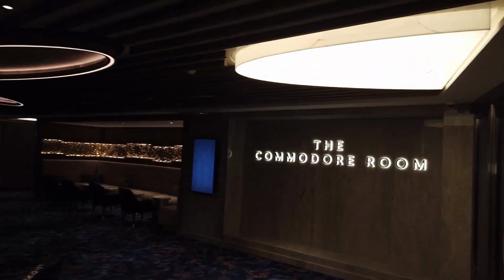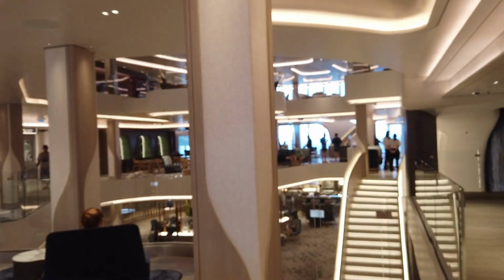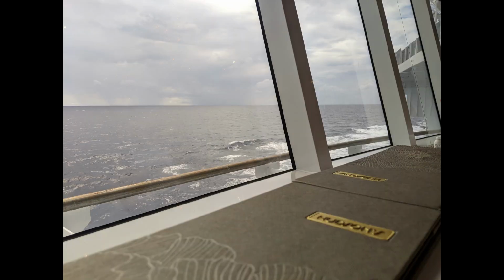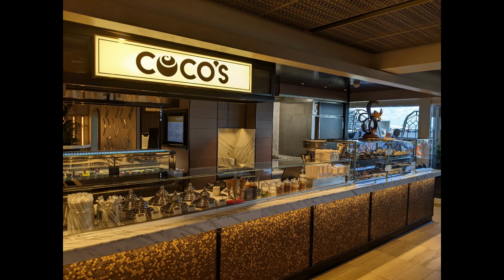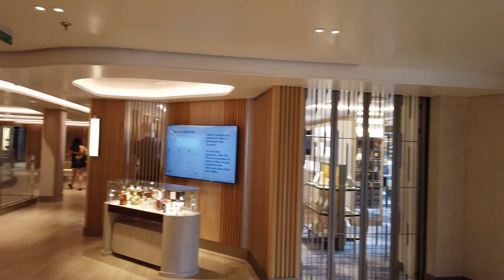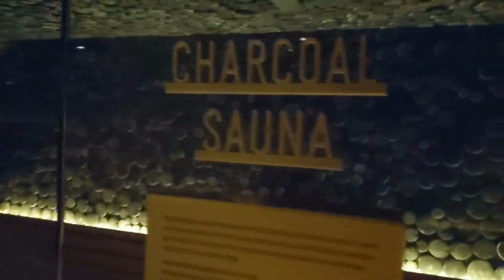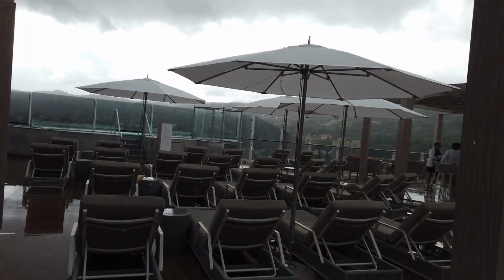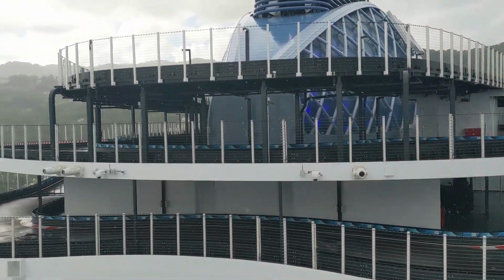Norwegian Prima Walkthrough Ship Tour | Spa Balcony 16120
Join me on a walkthrough ship tour of the Norwegian Prima including a spa balcony cabin tour for cabin 16120.

0:00 - 0:14
0:15 - 2:48 Deck 6
2:49 - 3:36 Prima Theater
3:37 - 8:22 Deck 7
8:23 - 17:47 Deck 8
17:48 - 19:53 Spa Balcony Cabin 16120
19:54 - 21:22 Spa & Fitness Center
21:23 - 24:31 Deck 17
24:32 - 27:08 Deck 18 Aft
27:09 - 27:43 Deck 17 Aft
27:44 - 28:23 Deck 18 Mid Ship